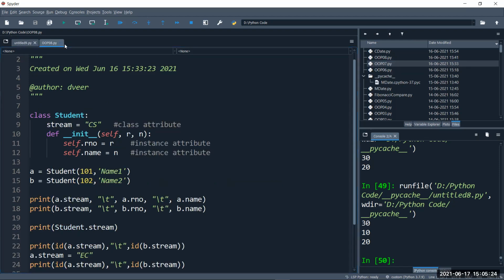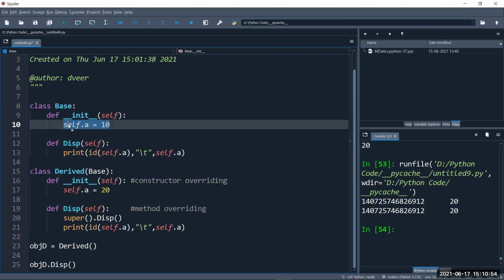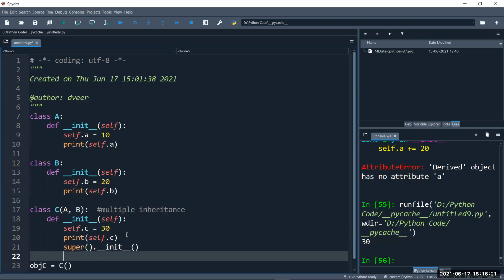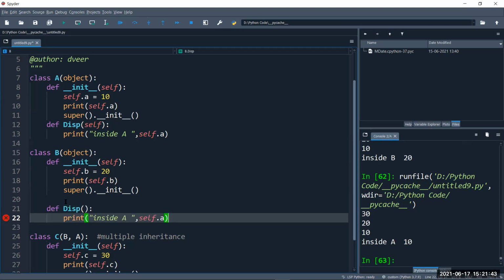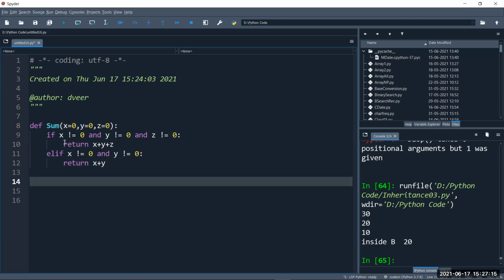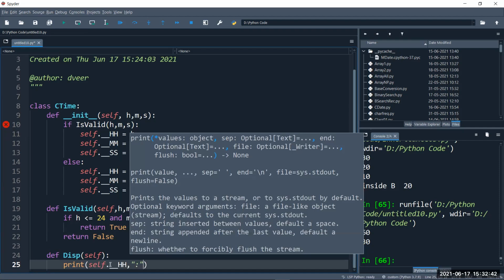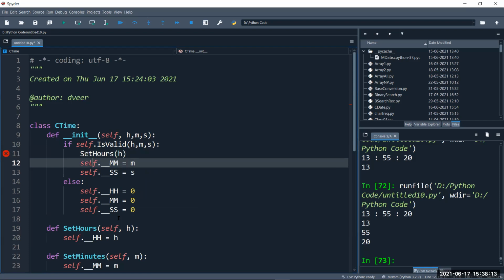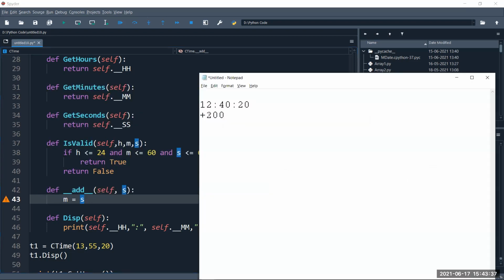Python 20 Inheritance